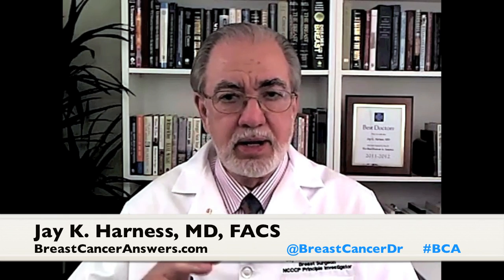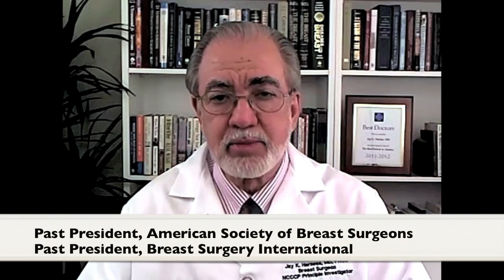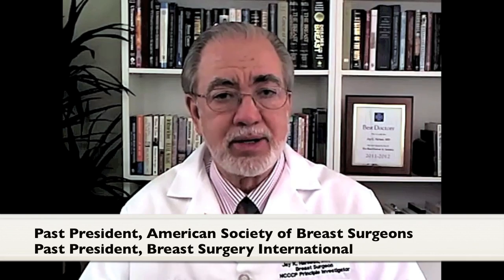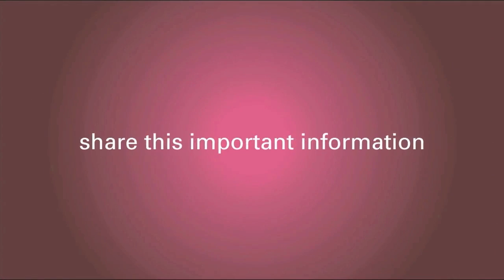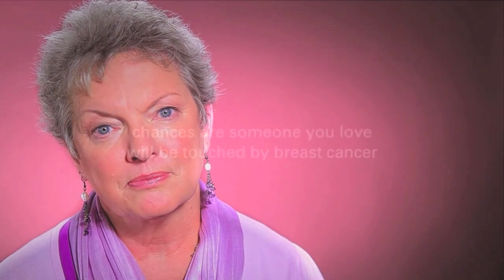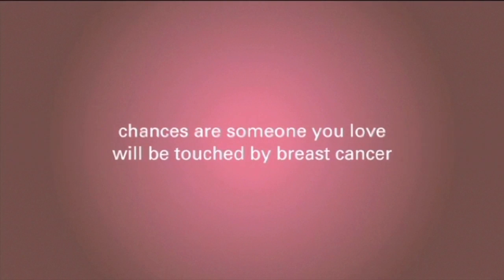High Oncotype DX Score, What Does It Mean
In this video, Dr. Jay K. Harness explains what a high oncotype DX score means.